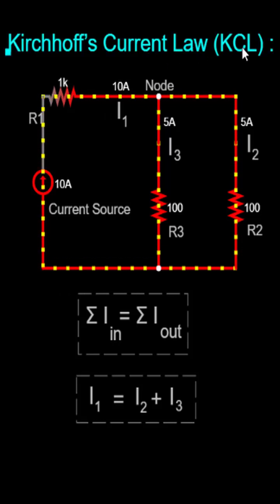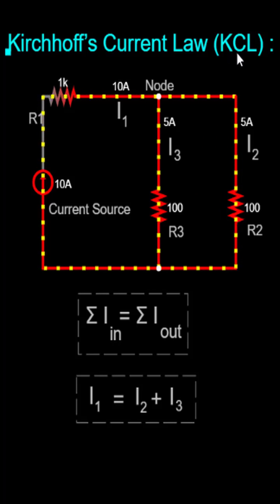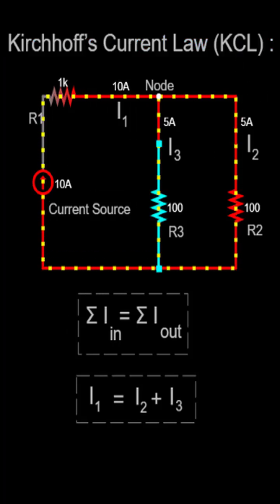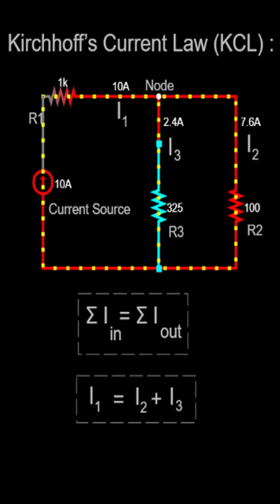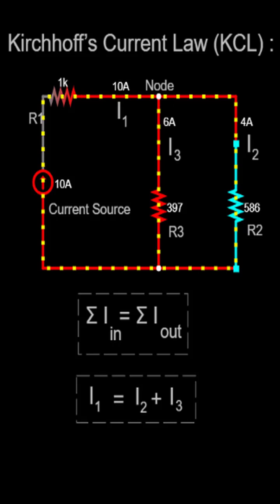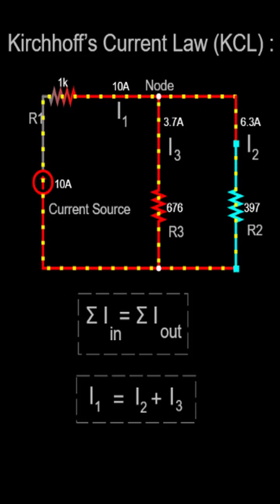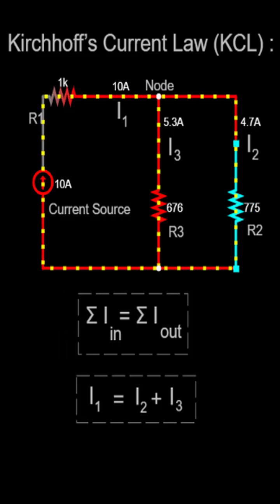Kirchhoff’s Current Law (KCL)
Electrical Engineering